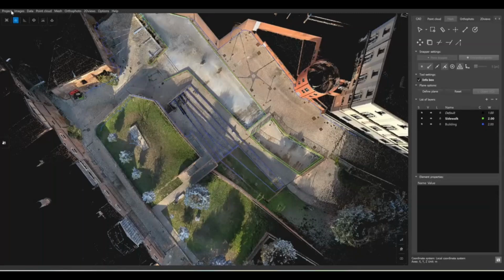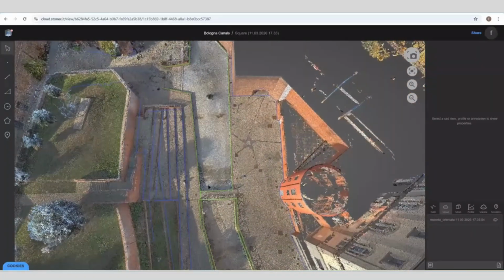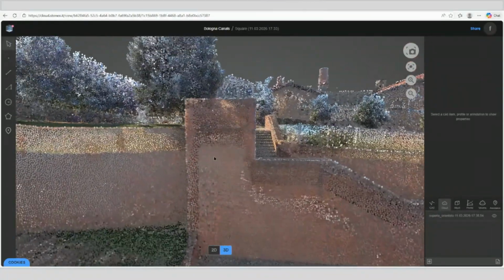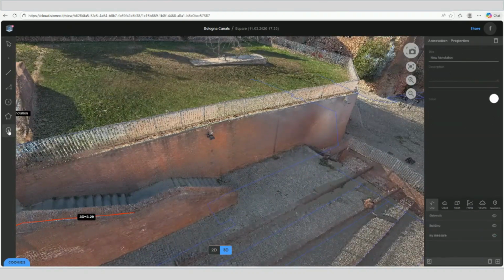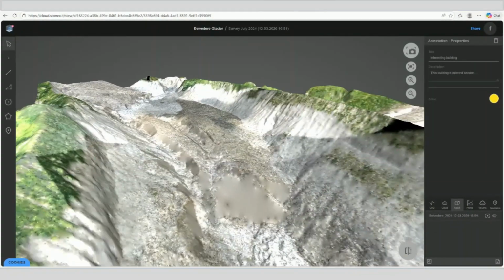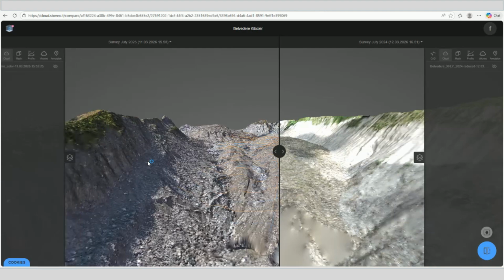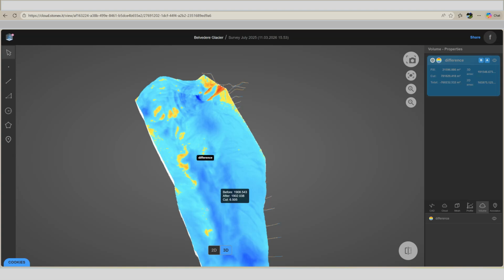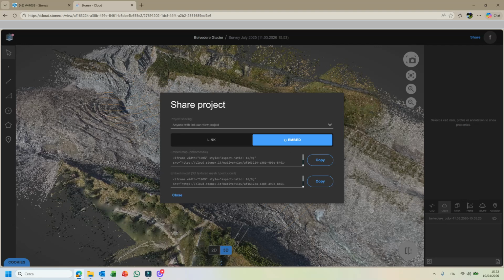Discover the potential of Cube-3d Cloud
Cube-3d Cloud is a new component of the Cube-3d platform designed to simplify the visualization and sharing of 3D data.

This solution extends the Cube-3d ecosystem by providing an online environment dedicated to model viewing, collaboration, and result distribution in a fast and accessible way.

✔ View your 3D data directly in the browser
✔ Easily share results with your team or clients
✔ Access your projects from anywhere
✔ Maintain a seamless workflow integrated with Cube-3d

Watch the video to discover how Cube-3d Cloud can improve the way you present and share your 3D data.